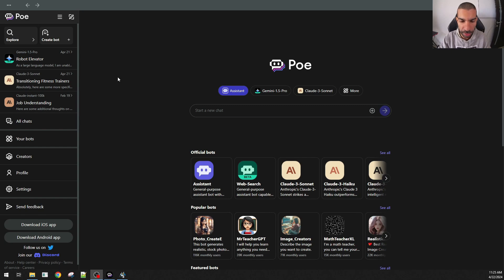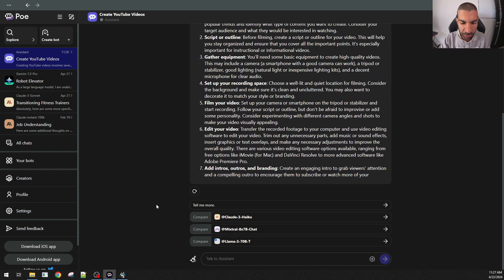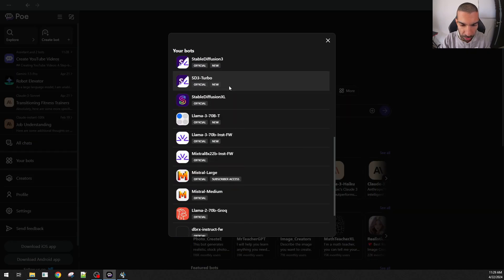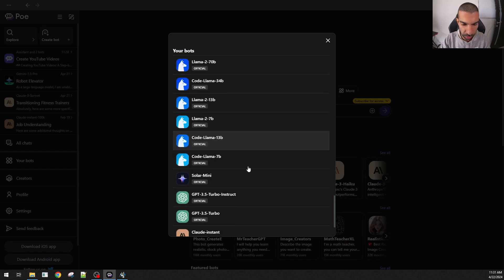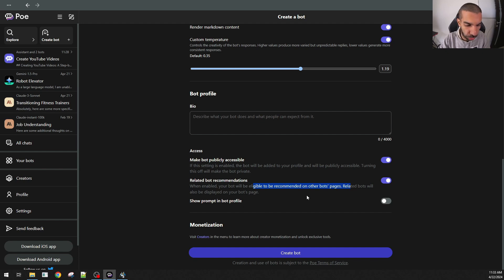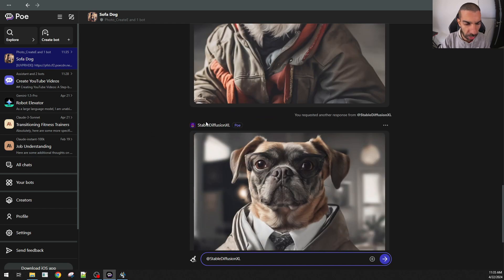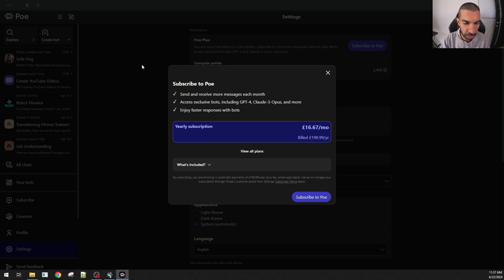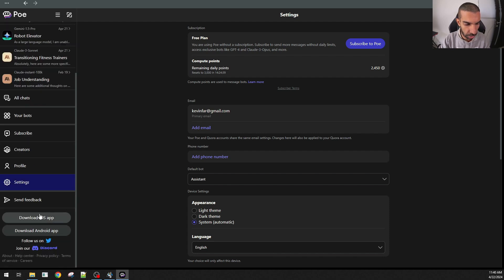How To Use Poe.com - One Interface, Multiple GPTs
Welcome to the future of multitasking with AI! In this video, I'll walk you through how to harness the power of Poe to blend the capabilities of various GPT models like ChatGPT, Clod, and Gemini into one seamless interface.

Imagine accessing all these tools with just one subscription-cost-effective and efficient! I'll guide you step-by-step on setting up your Poe account, exploring its unique features that aren't available elsewhere, and even comparing responses across different models to maximize your productivity. Whether you're on your PC or mobile, Poe is your gateway to the latest AI has to offer, without the premium price tag.

Dive in to discover how Poe can revolutionize the way you use AI tools!